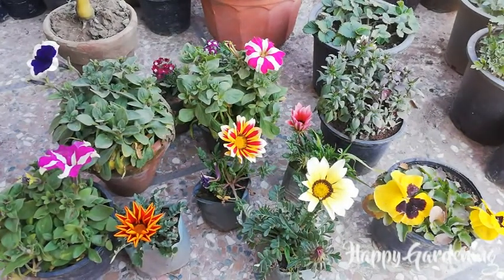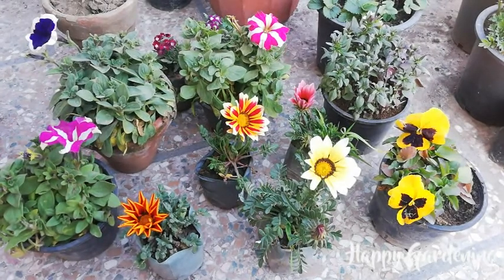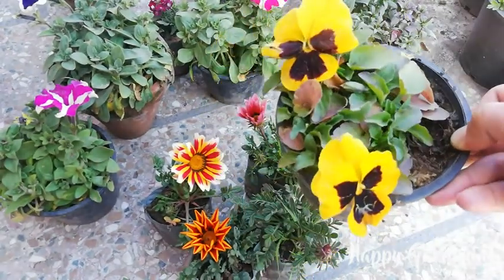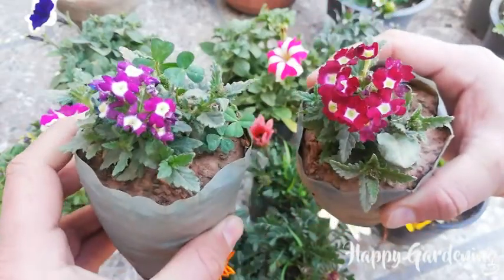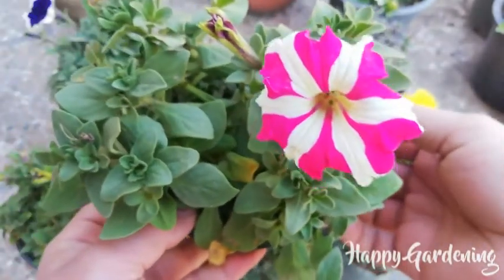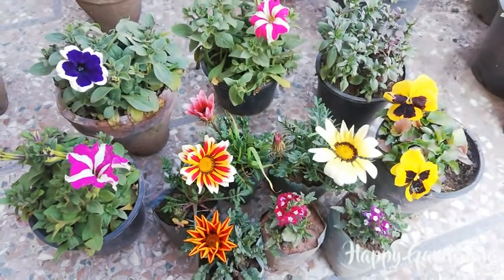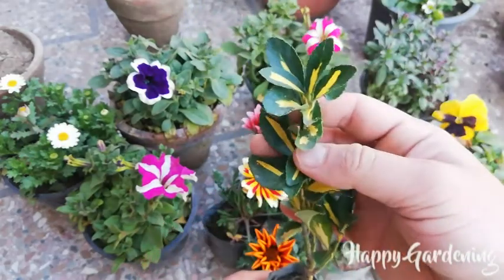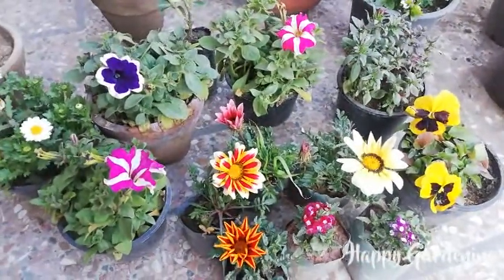Spring Flowering Plants Shopping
Today I am sharing my shopping of new plants for coming spring season.
Happy Gardening !!